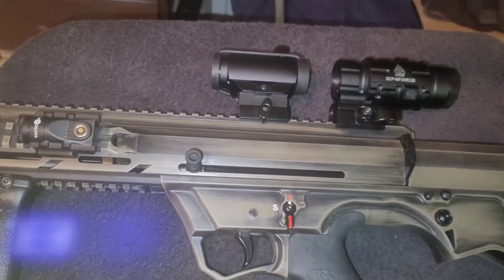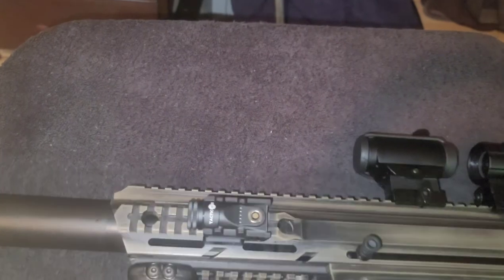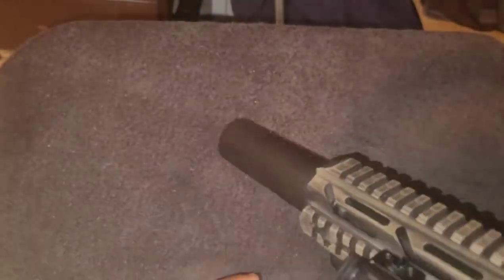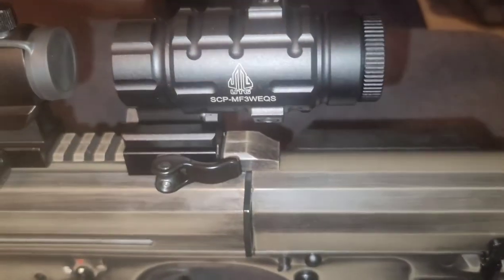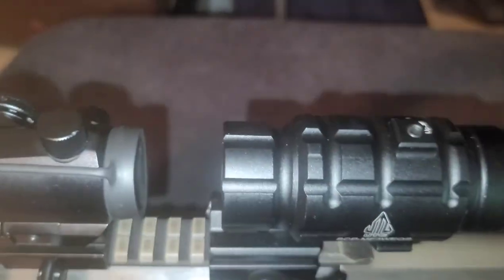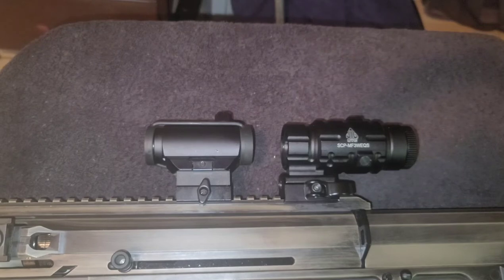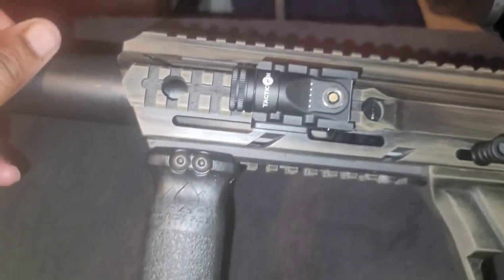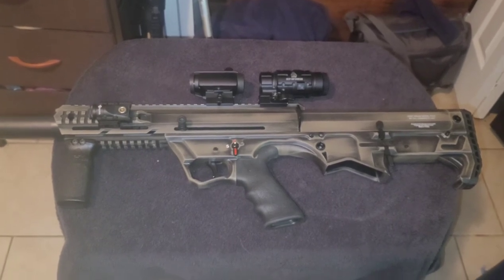Black Aces Tactical BP add-ons